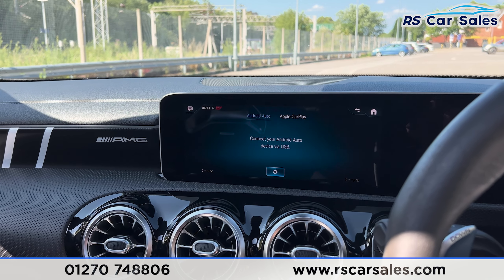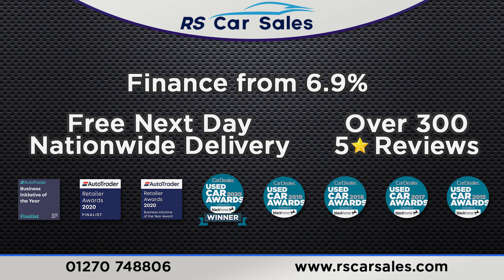MERCEDES AMG CLA 45 S 4MATICPLUS | RS Car Sales DV69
New Service / New MOT / Panoramic Glass Roof / Unmarked Black 19" Alloy Wheels / A45s Style Pack / Rear Privacy Glass / Cosmos Black Metallic Exterior Paintwork / Keyless Entry + Go / AMG Performance Seats / Full Digital Dash / Burmester Audio / Navigation / Rear Camera With Front + Rear Sensors / DAB Radio / Bluetooth Phone + Media / Apple CarPlay + Android Auto / Dynamic Select / Wireless Charging / Paddle Shift / Multifunction Steering Wheel / Cruise Control + Speed Limiter / Electric Memory Seats / Auto Lights With Adaptive High Beam Assist / Power Fold Mirrors This Car Could Be Sat On Your Driveway Tomorrow Morning - Free Next Day Nationwide delivery available - HD video walk round + Video test drive for all cars on our website - Multi Award winning dealer - HPI Clear - Part Exchange Always Welcome - Low Rate Finance Available - Credit and Debit card facilities - We can tax the car on your behalf ready to drive away - Extended Warranties Available - View our website for many more images.